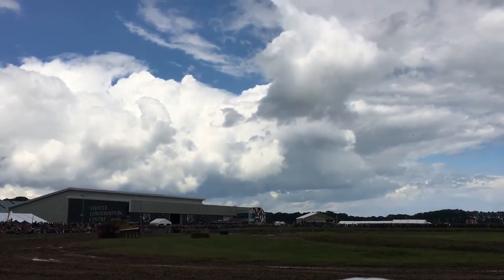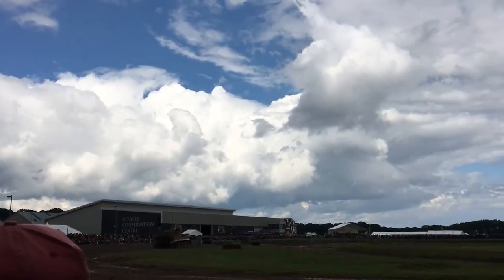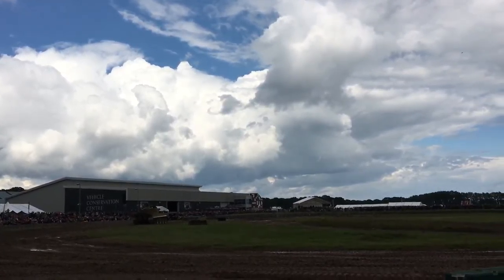Tiger I lap2